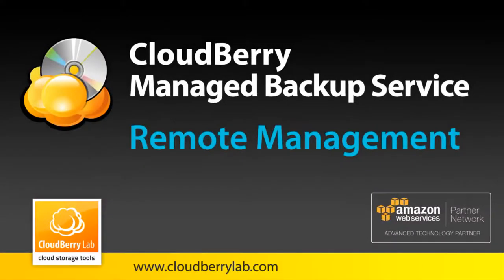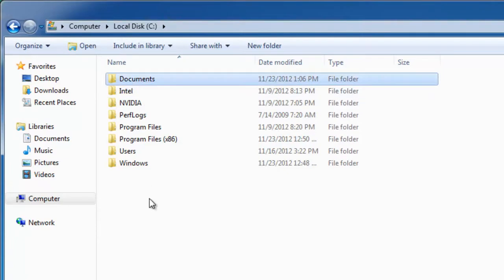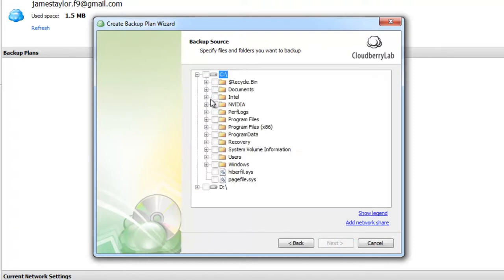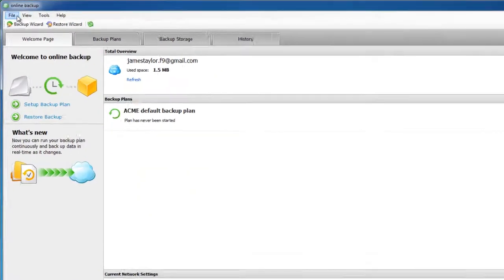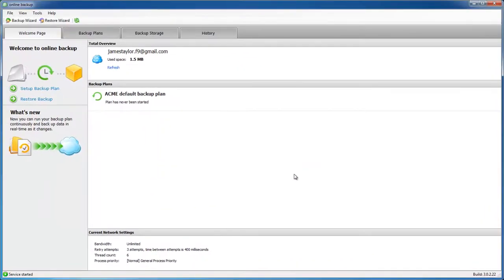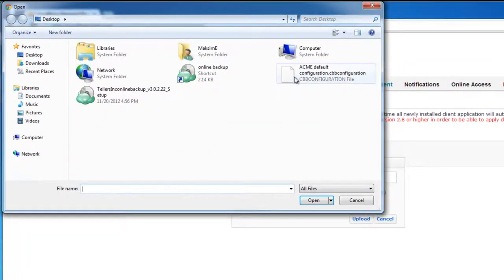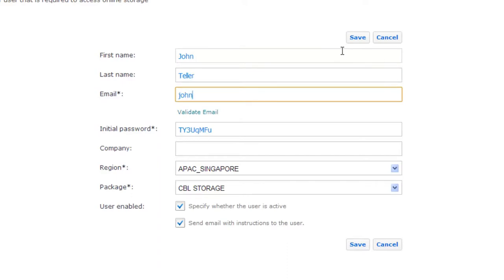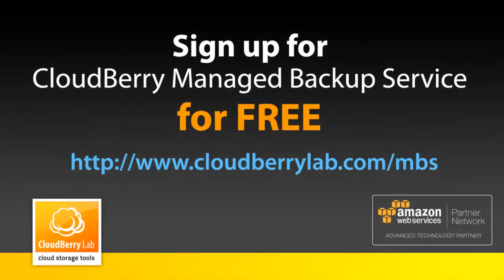CloudBerry Managed Backup Service: Remote Management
In this video you will learn how to save your time on configuring backup plans on each your user's machine.